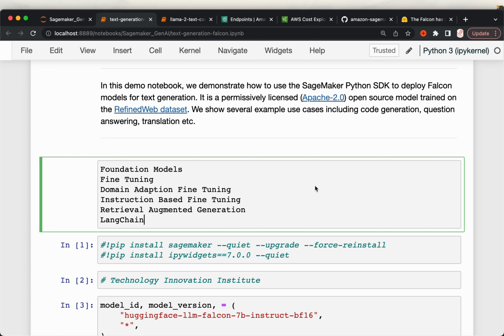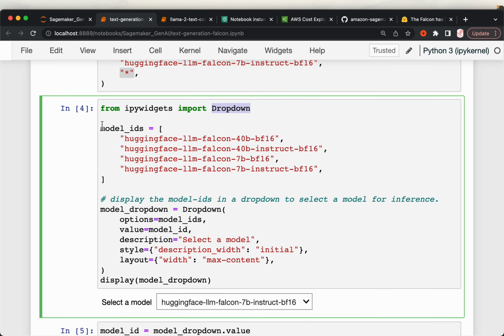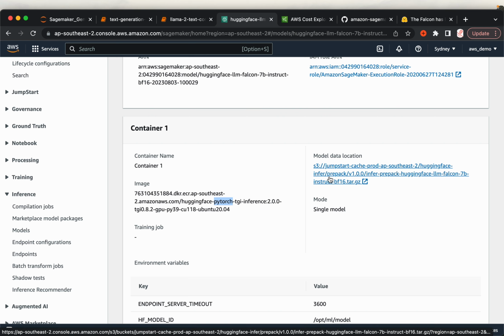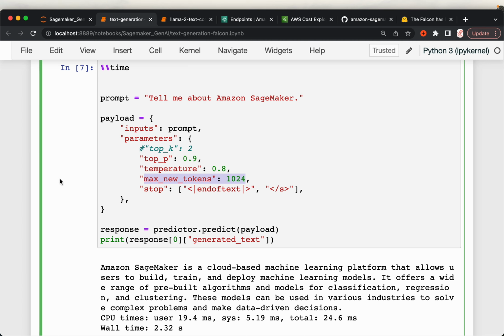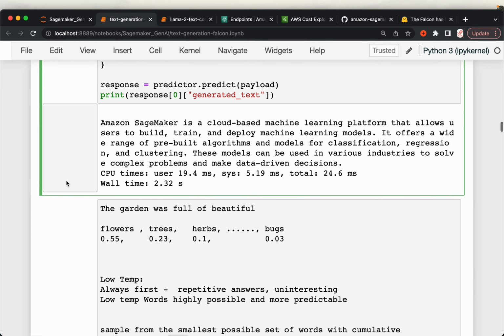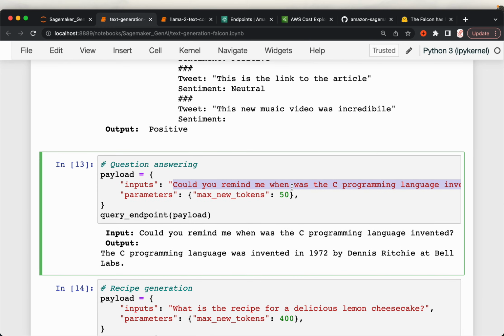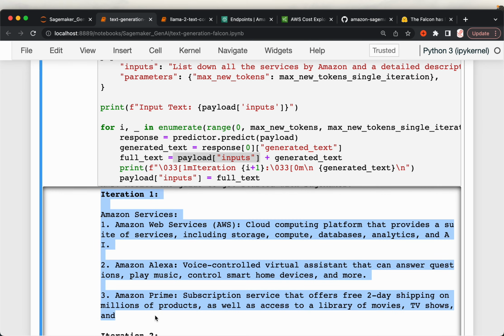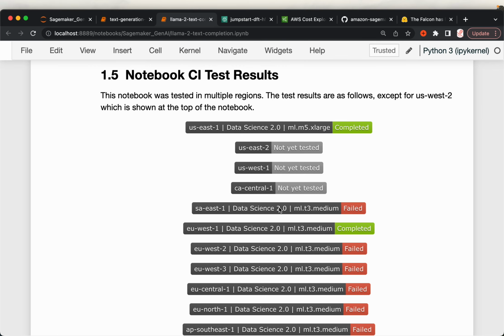Generative AI - AWS Sagemaker - Foundation Models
Generative AI
AWS Sagemaker
Foundation Models
Large Language Models
LLMs
Falcon
Llama 2